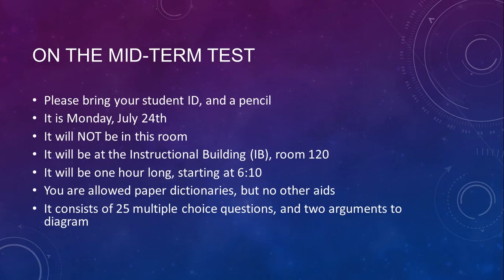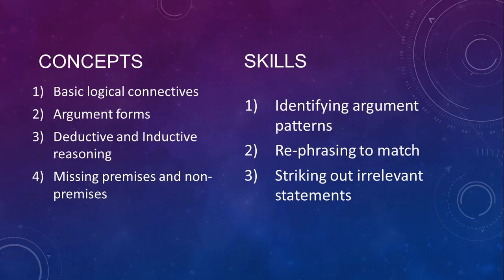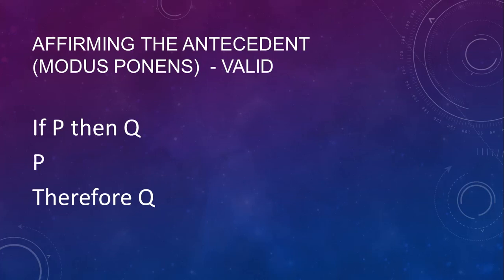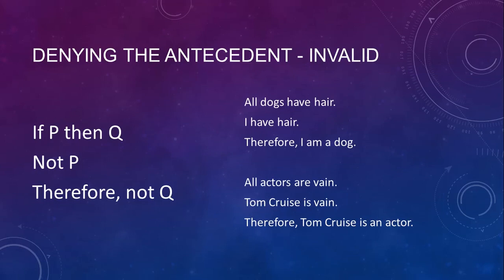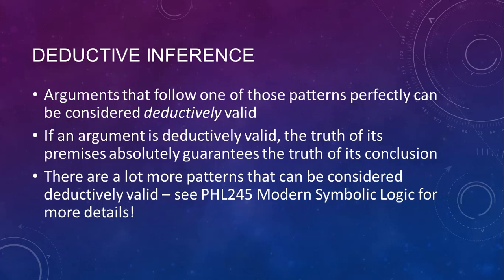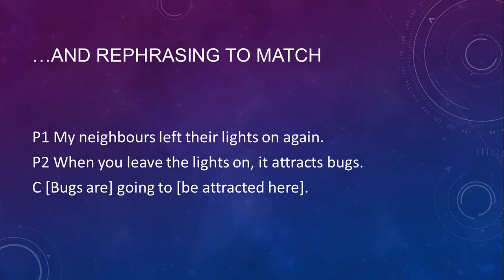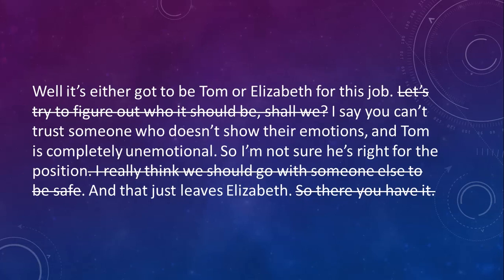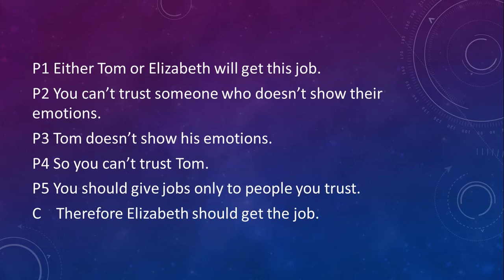PHL247 5. Reconstructing arguments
Lecture 5 of PHL247 Critical Reasoning, University of Toronto. Original lecture - July 19th, 2017